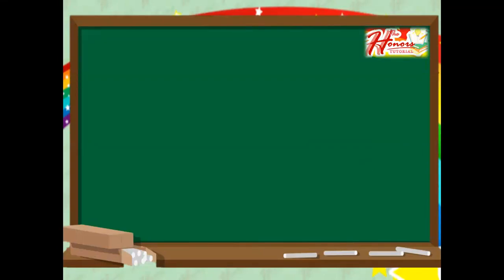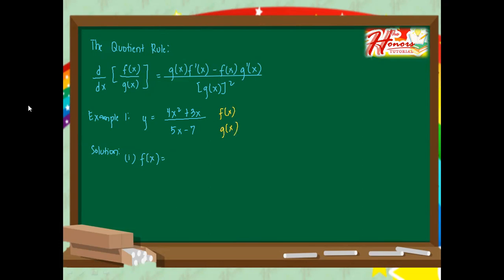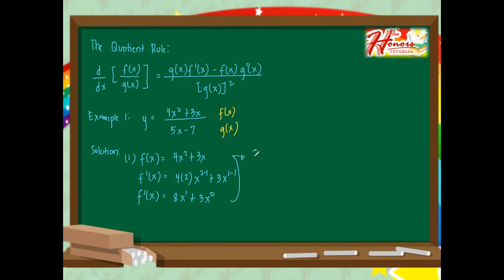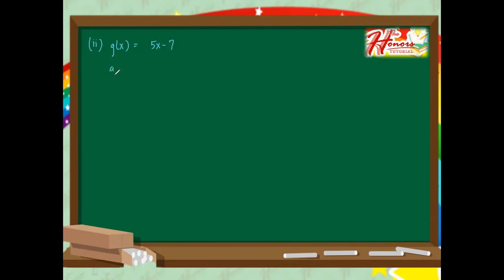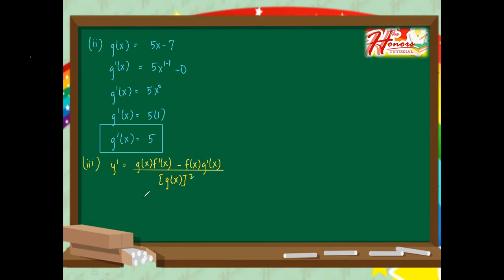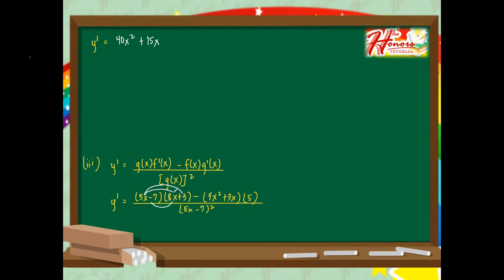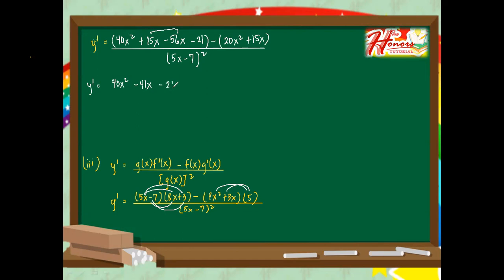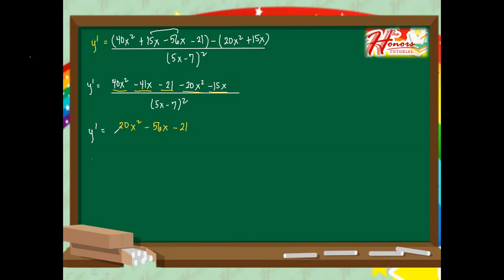Basic Calculus 11 Derivatives The Quotient Rule Part I